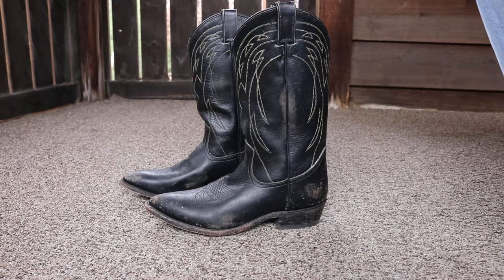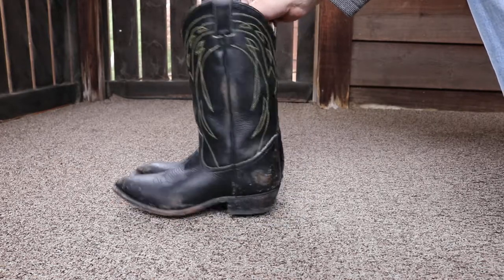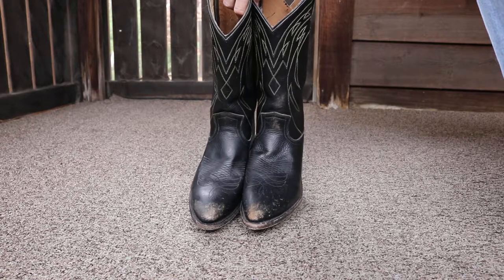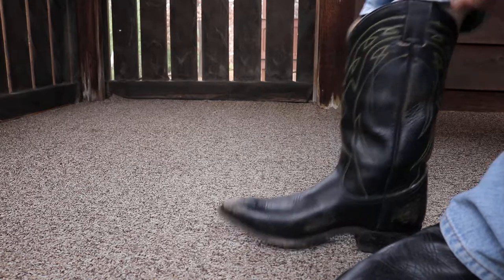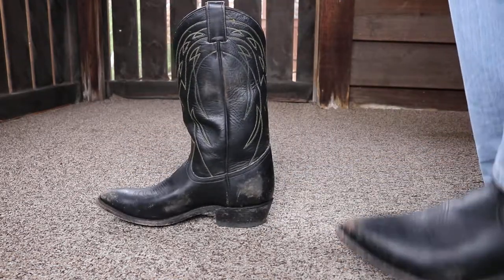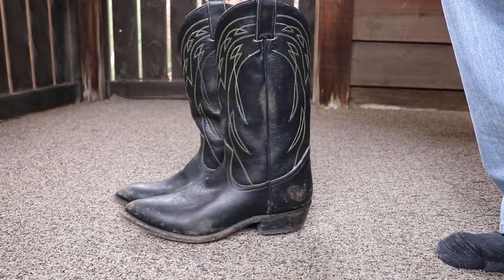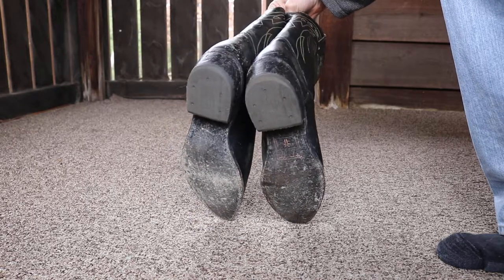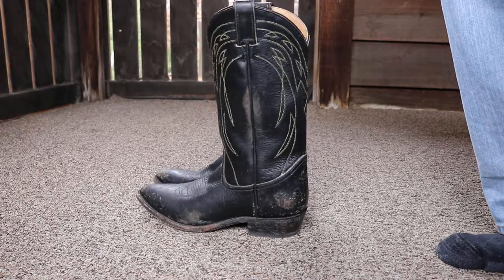FRYE Billy Pull On Western Boots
Amazon Product Link:
Frye Billy Boots

FRYE Billy Pull On Western Boots. I have had these for around 6 years and they are great boots. Very comfortable and well made. 100% Leather.  Western-inspired leather boot with tonal stitching.